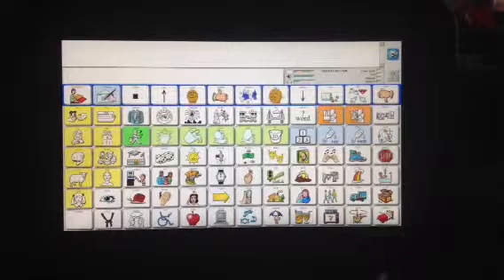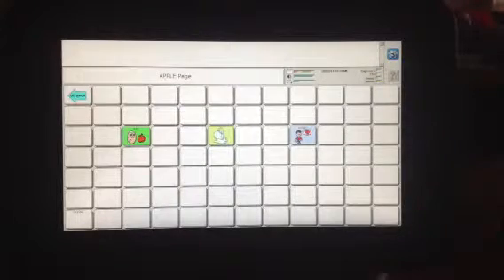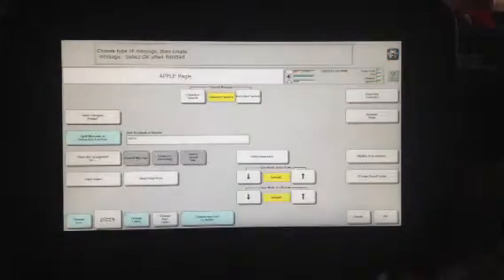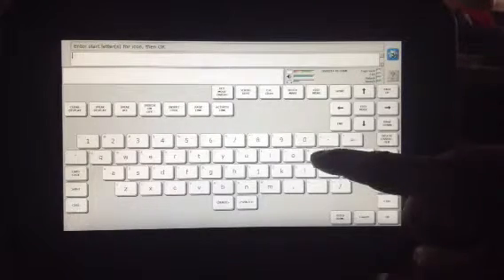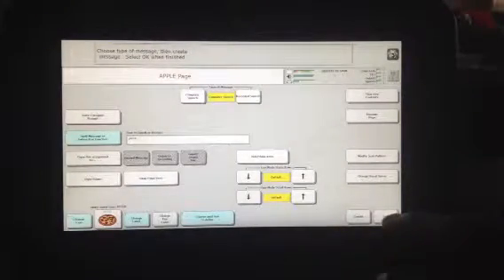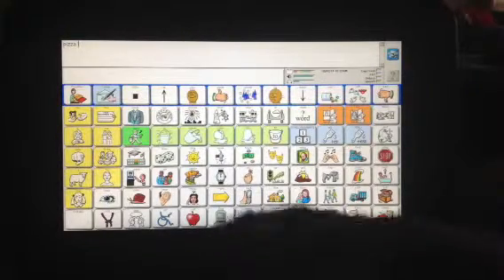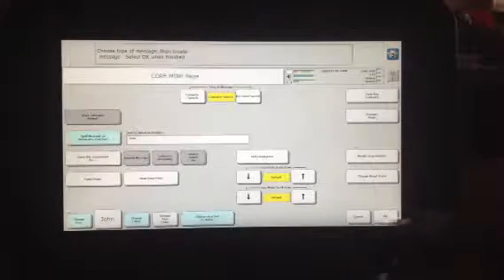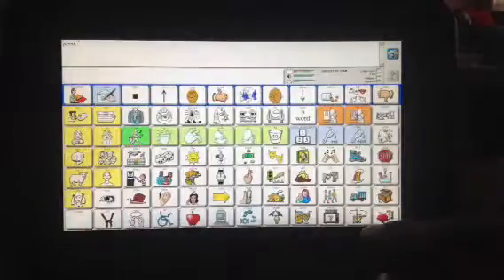Lamp Words for Life how to add new word on PRC accent device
This video will give the easy steps for adding new words into your LAMP WFL vocabulary on the PRC accent device.